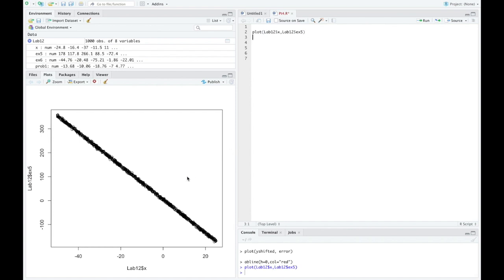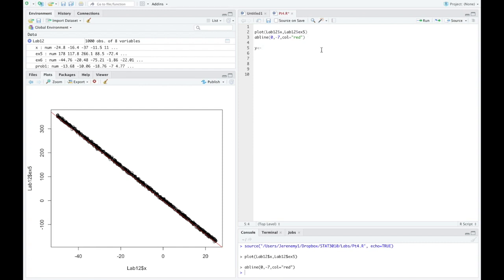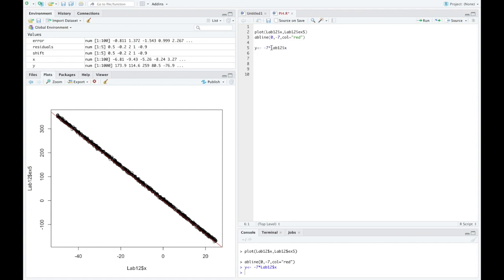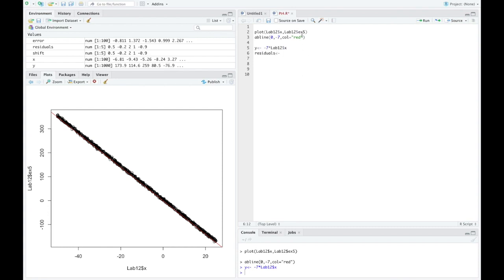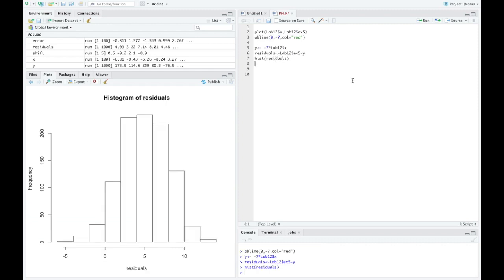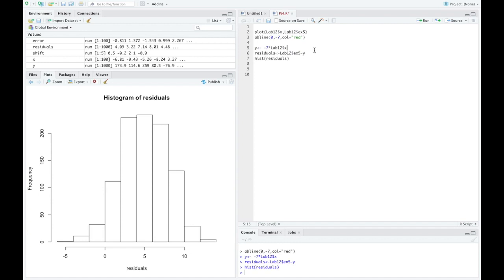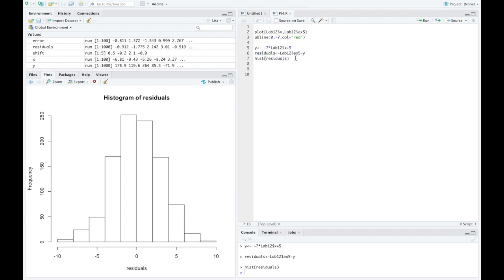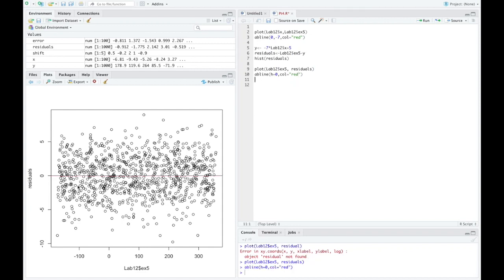Lab #12 Part 6